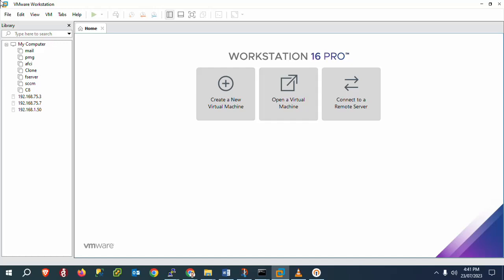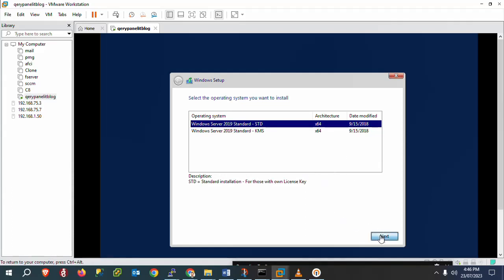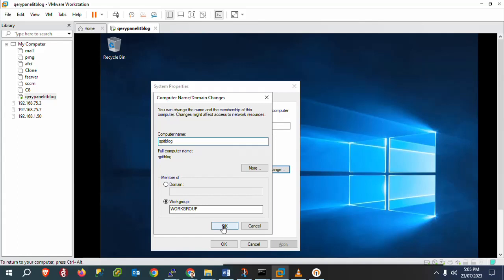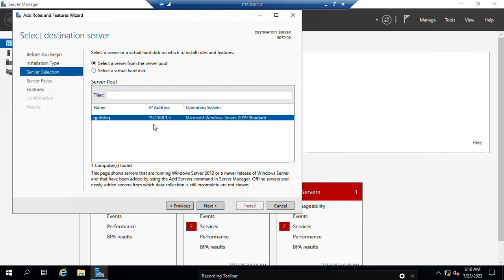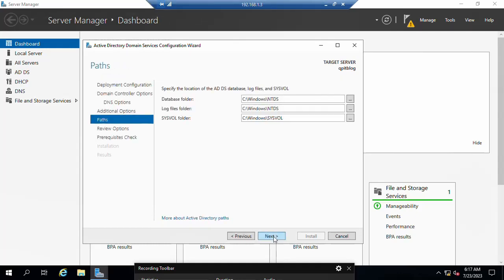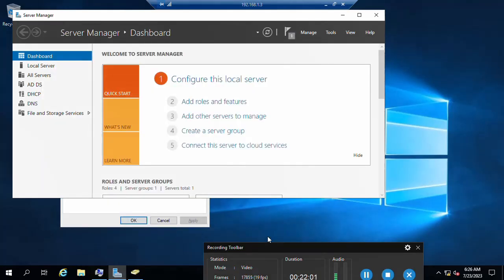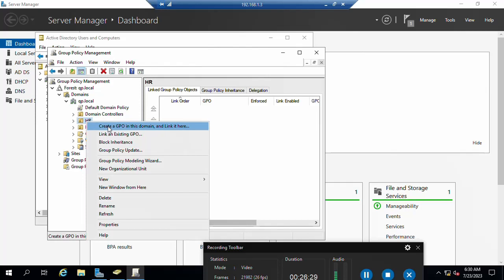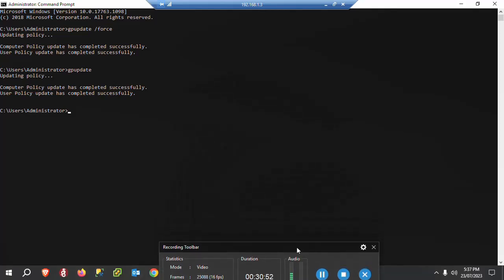How to setup active directory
How to Install Windows Server 2019 in VMware and Create Domain Controller, Configure DHCP,  Manage Active directory & Create Group Policy

Here are the steps on how to install Windows Server 2019 in VMware and create a domain controller, configure DHCP, manage Active Directory, and create a group policy:
1. Install VMware Workstation. VMware Workstation is a software application that allows you to create virtual machines on your computer. You can download VMware Workstation from the VMware website.
2. Create a new virtual machine. Once you have installed VMware Workstation, you can create a new virtual machine. To do this, open VMware Workstation and click on the "Create a New Virtual Machine" button.
3. Choose a Windows Server 2019 installation image. You will need to choose a Windows Server 2019 installation image to install on your virtual machine. You can download a Windows Server 2019 installation image from the Microsoft website.
4. Configure the virtual machine settings. You will need to configure the virtual machine settings, such as the amount of memory and disk space to allocate to the virtual machine.
5. Start the virtual machine. Once you have configured the virtual machine settings, you can start the virtual machine. The Windows Server 2019 installation wizard will start.
6. Install Windows Server 2019. Follow the instructions in the Windows Server 2019 installation wizard to install Windows Server 2019 on your virtual machine.
7. Configure the domain controller. Once Windows Server 2019 is installed, you need to configure it as a domain controller. To do this, open Server Manager and click on the "Add Roles and Features" button.
8. Select the "Active Directory Domain Services" role. In the Add Roles and Features Wizard, select the "Active Directory Domain Services" role.
9. Click on the "Next" button.
10. Click on the "Install" button.
11. The Active Directory Domain Services installation wizard will start. Follow the instructions in the wizard to complete the installation.
12. Configure DHCP. Once the Active Directory Domain Services installation is complete, you need to configure DHCP. To do this, open Server Manager and click on the "Manage" menu.
13. Click on "DNS and DHCP".
14. Click on the "Add Servers" button.
15. Select the virtual machine that you installed Windows Server 2019 on and click on the "Add" button.
16. Click on the "Close" button.
17. Right-click on the "DHCP" node in the left pane and select "New Scope".
18. Follow the instructions in the New Scope Wizard to create a new DHCP scope.
19. Configure Active Directory. Once the DHCP scope is created, you need to configure Active Directory. To do this, open Active Directory Users and Computers and manage the Active Directory objects.
20. Create a group policy. Once you have configured Active Directory, you can create a group policy. To do this, open Group Policy Management and create a new group policy object.